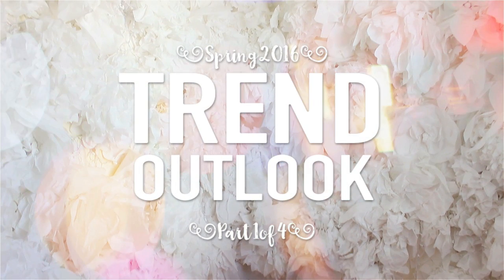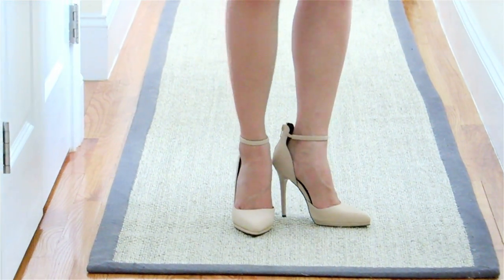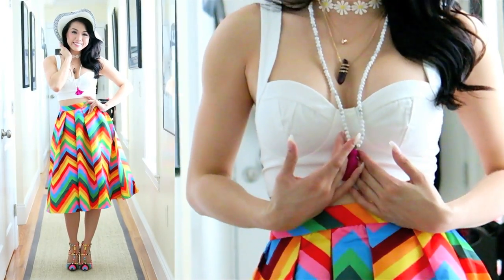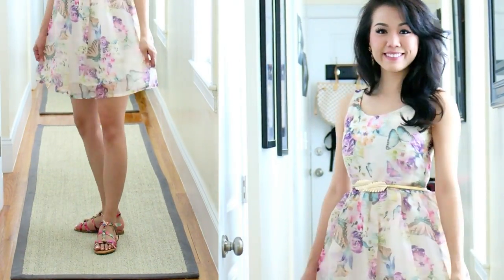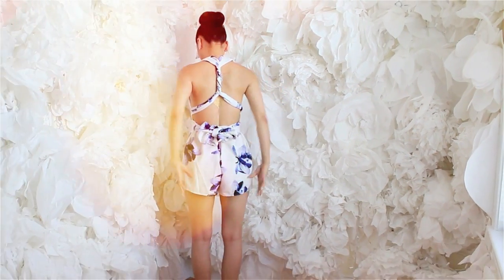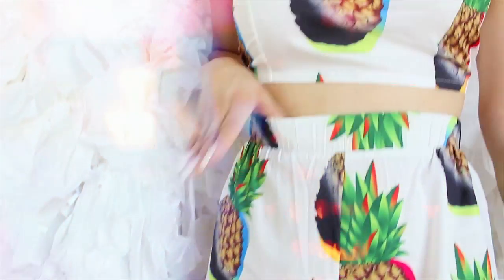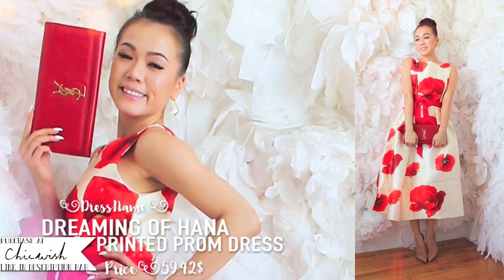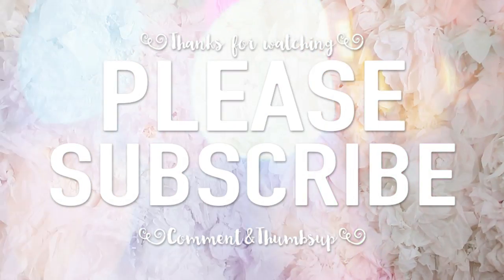Spring Trend 2016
I fell in love with next years trend after watching a few spring summer fashion show from several of my favorite fashion designers so I made this video inspired from it.

♡♡♡Relaxfeel♡♡♡
♡Outfit 1

↣↣↣Details↢↢↢
SALE END| 03/21/2016
CODE| JHL60

SALE END| 03/21/2016
CODE| JHL65